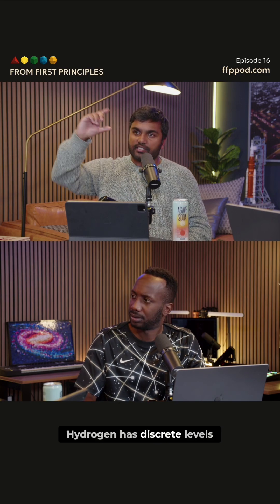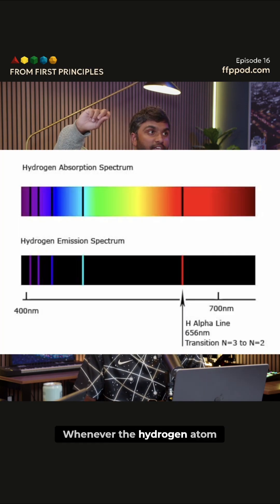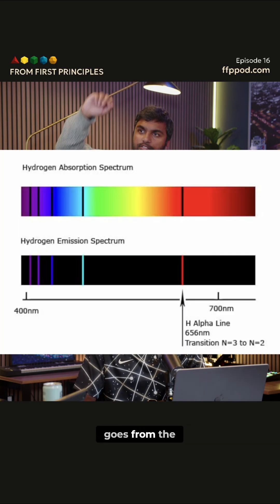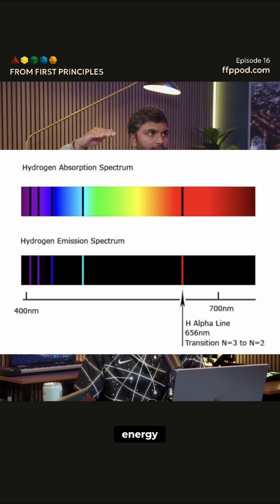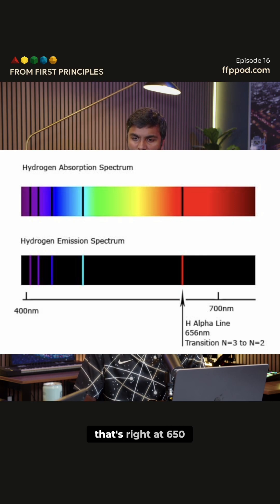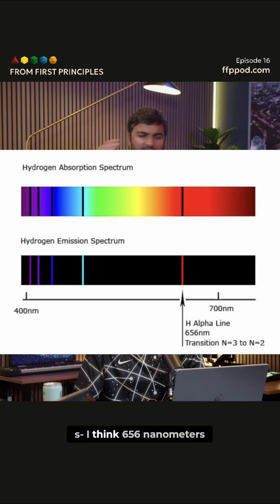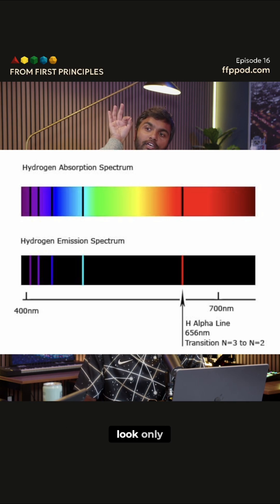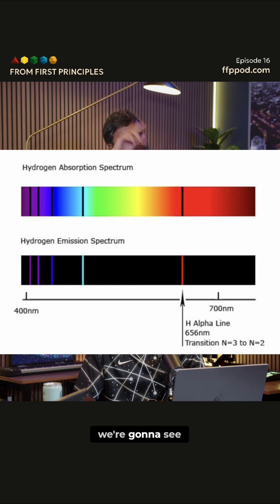Unveiling the Cosmos: Hydrogen Gas Cloud Revealed!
Two scientists discuss astronomical jitter, the H-alpha emission line, and visualizing a hydrogen gas cloud around a star by using image subtraction. A fascinating technique revealed.